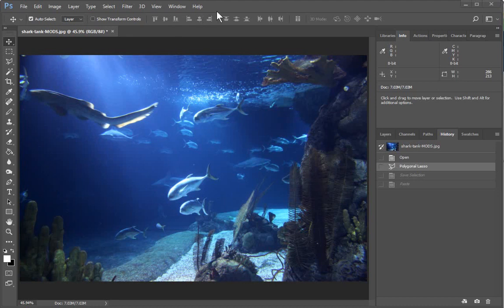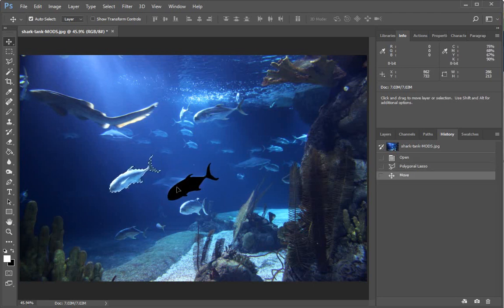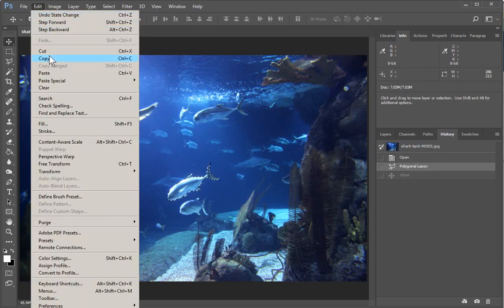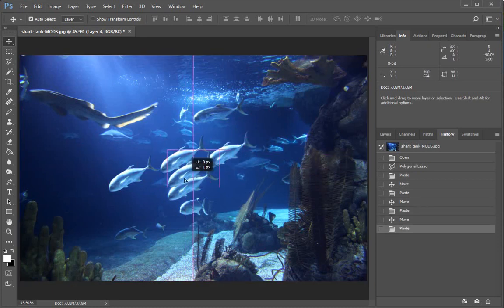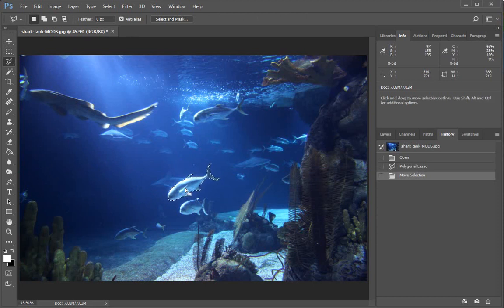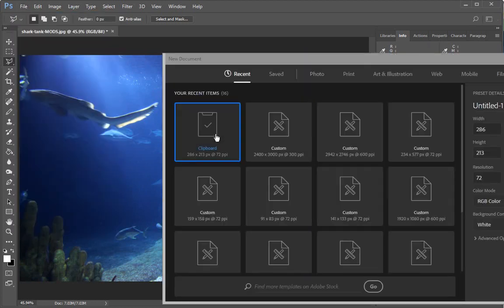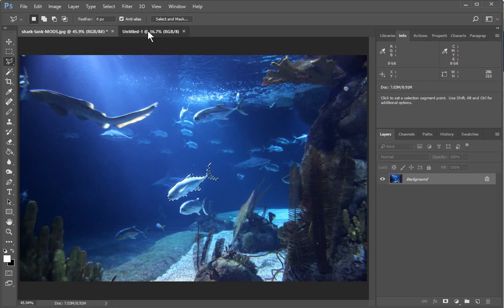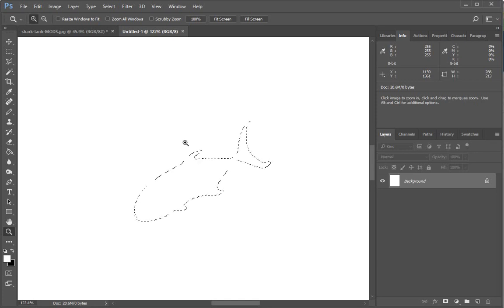Photoshop CC - Moving Selections - Move a Selection, or the Contents of a Selection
Photoshop CC - Moving Selections - Move a Selection, or the Contents of a Selection, also Move Selection to another File, Duplicate a Selection, Copy a Selection

Public Domain

Sharks, Tank, Aquarium, Fish